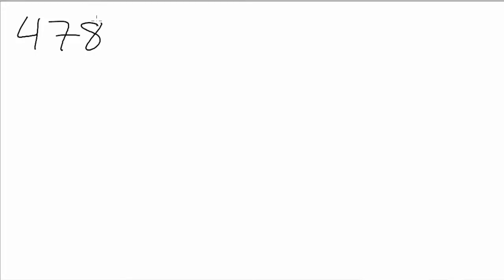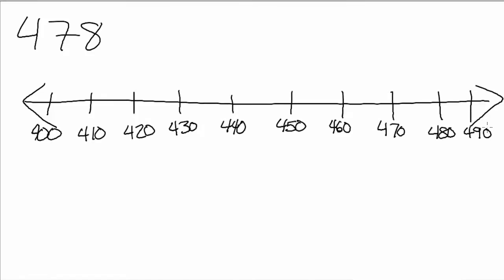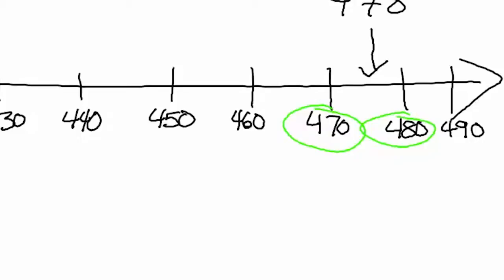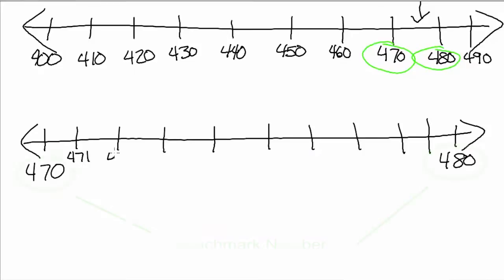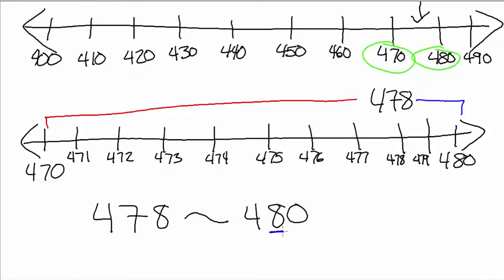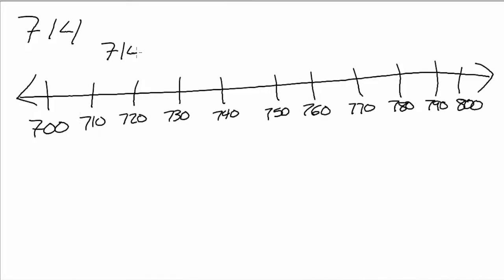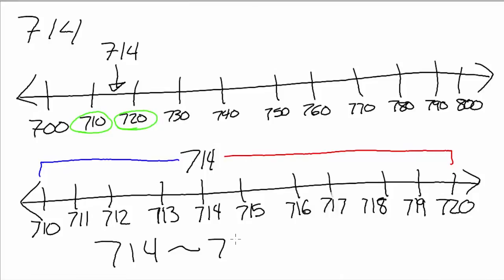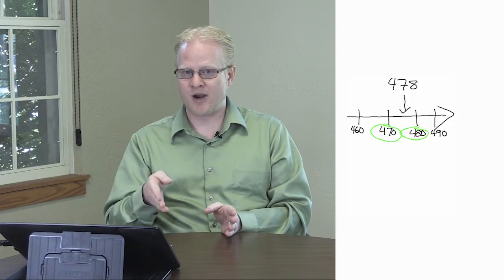2.03 - Rounding to the Tens with 3 Digit Numbers